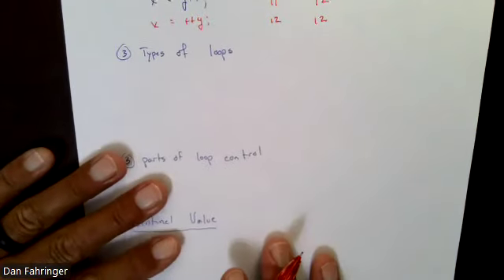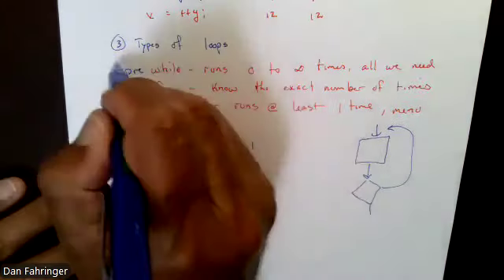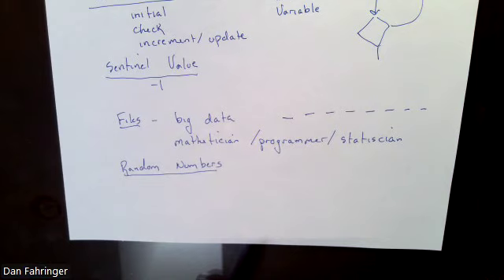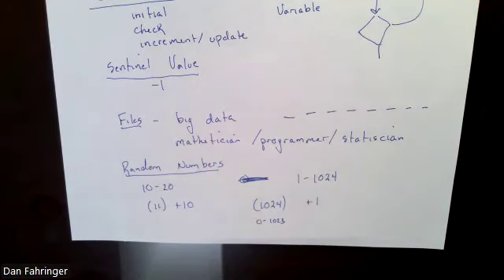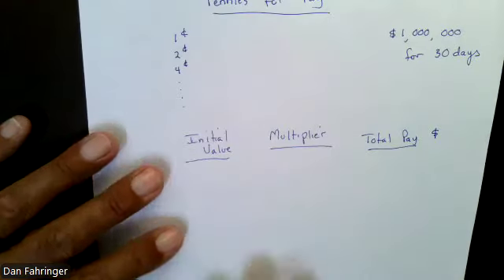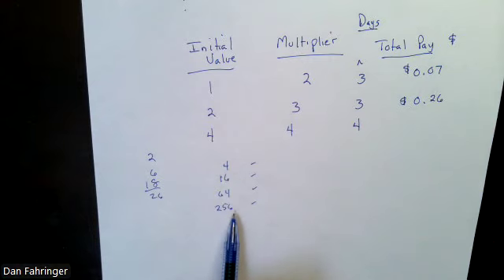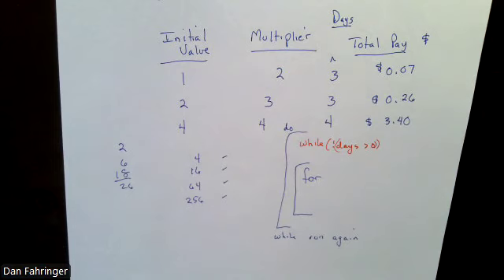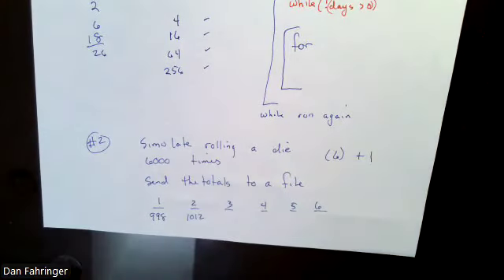CPS 161 Ch 5 F25